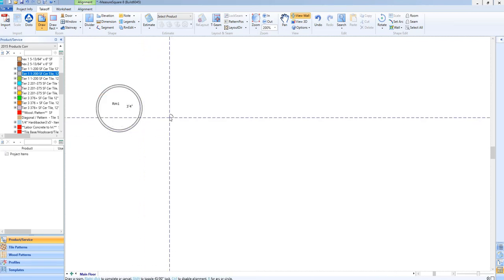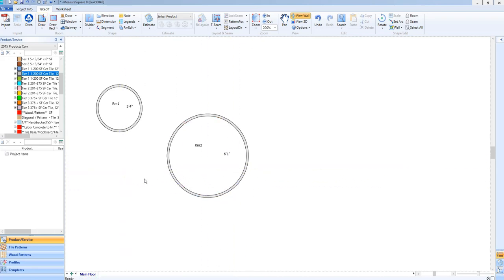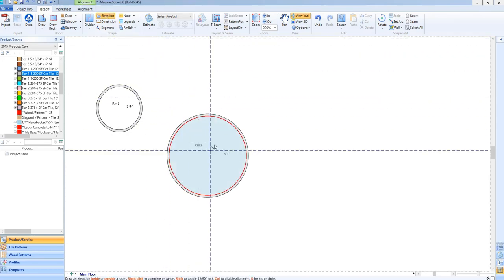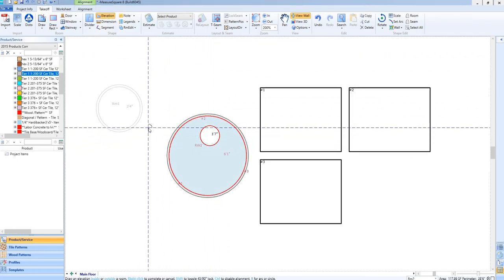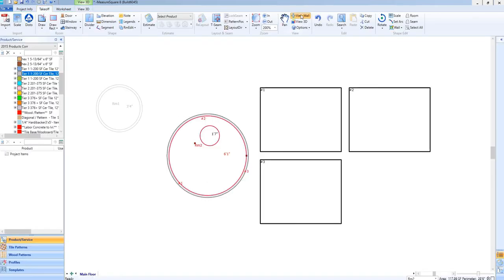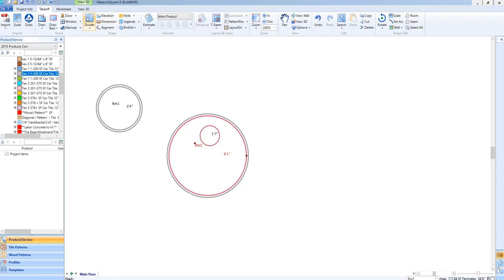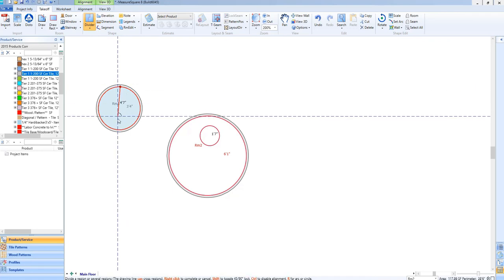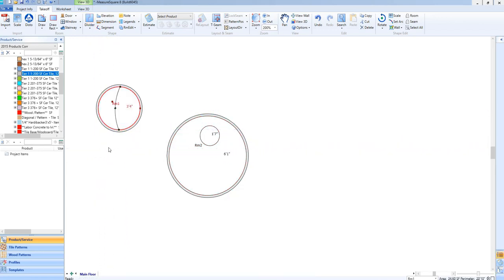Drawing Circular Rooms & Shapes - MeasureSquare 8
In this video we show a simple short cut to draw circular rooms, elevations and dividers.